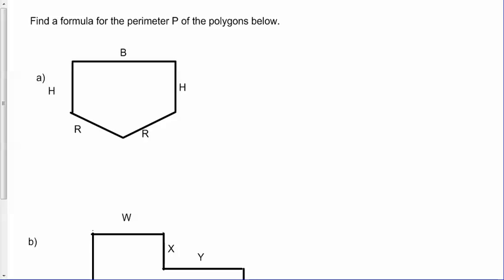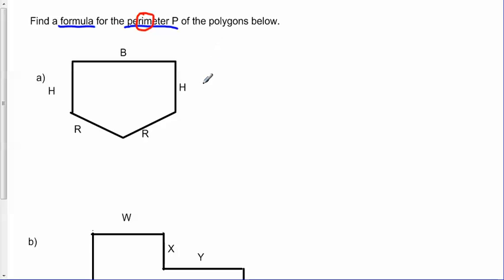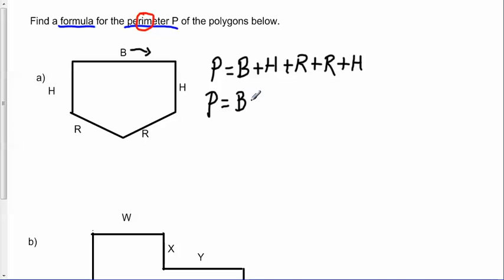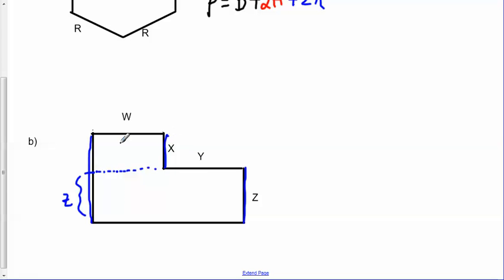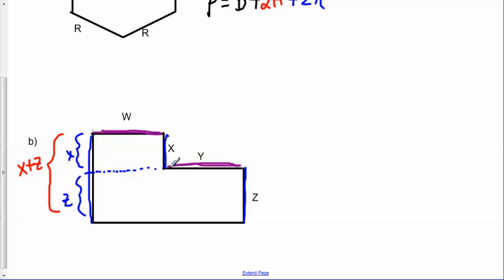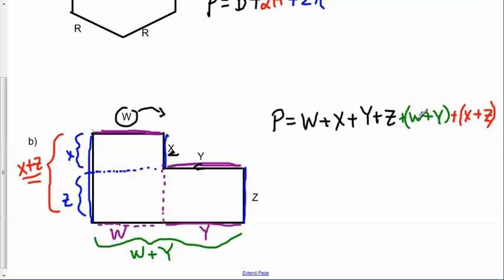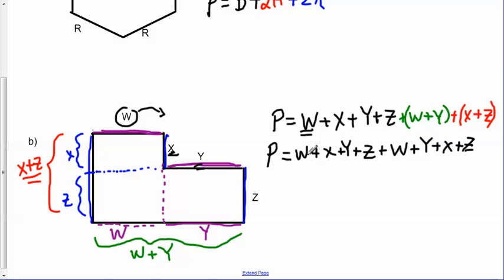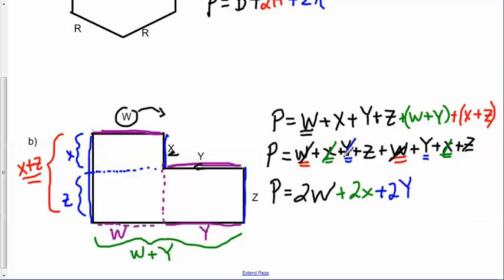Find a formula for the perimiter of polygons